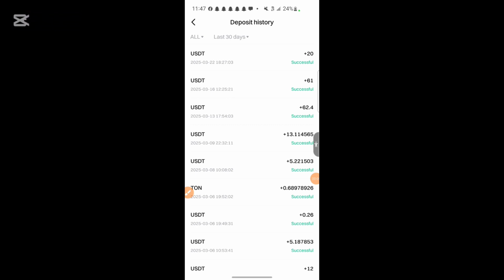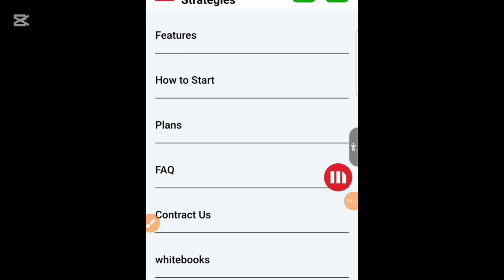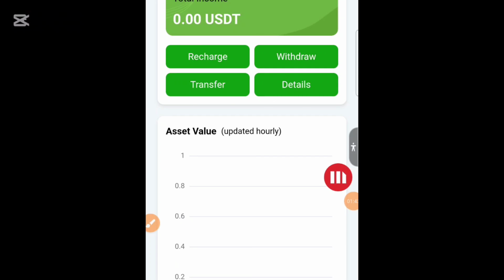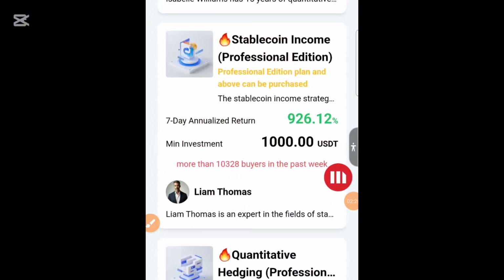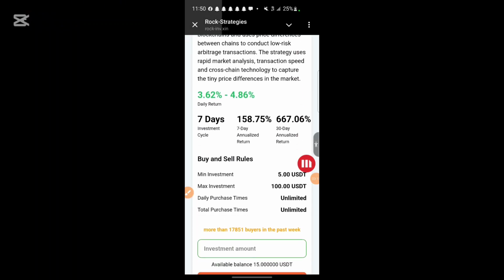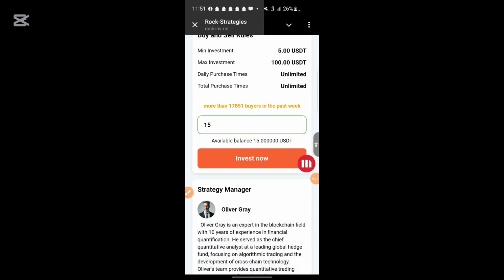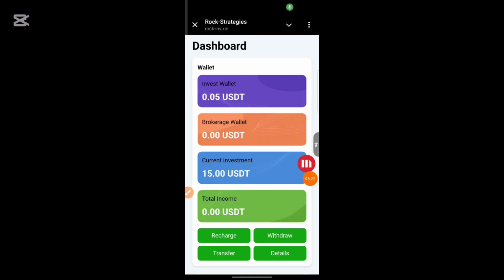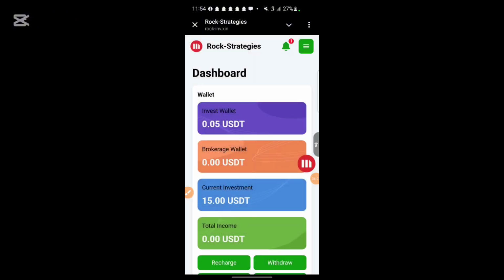Earn Usdt Daily Online | how to make money online 2025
"Learn how to earn USDT daily online with these proven methods! 📊 In this video, we'll share the top ways to make money daily with USDT, from trading and investing to completing tasks and participating in airdrops. Start earning USDT today! 🔥"

- Earn USDT online
- Make money daily
- USDT trading
- Cryptocurrency investing
- Online earning methods
- USDT airdrops